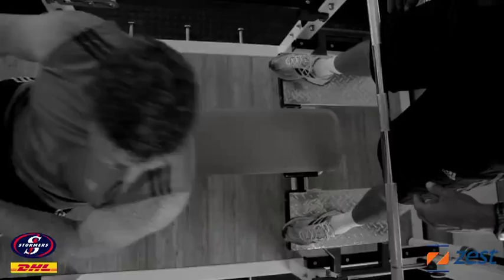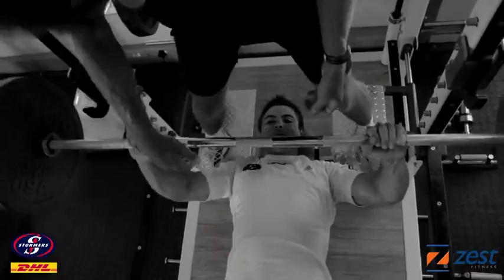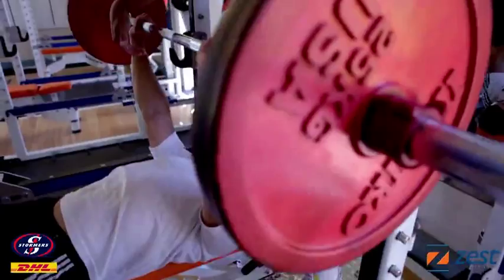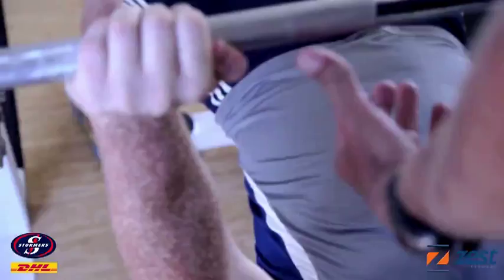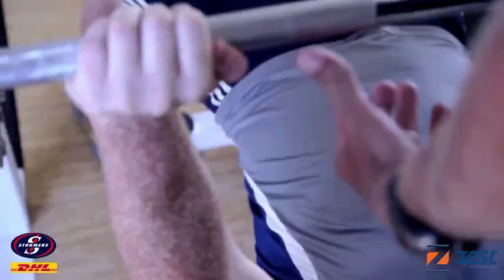The Bench Press